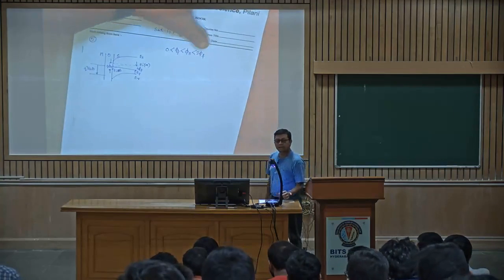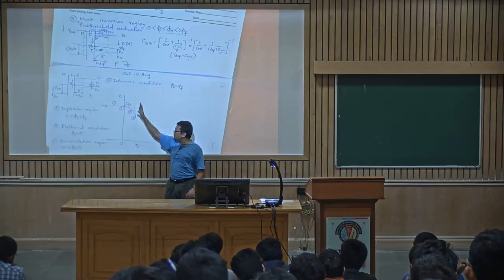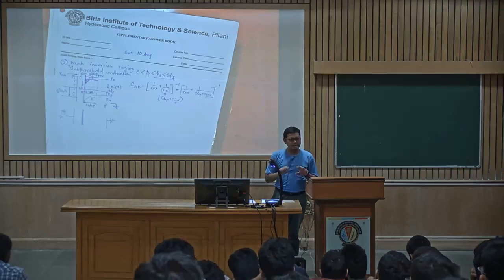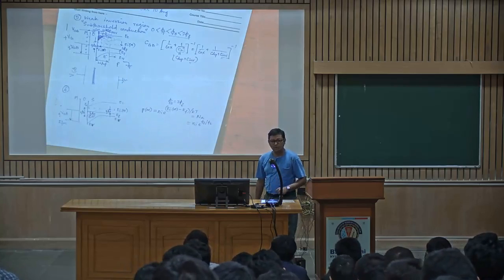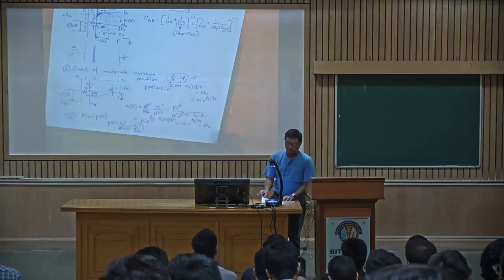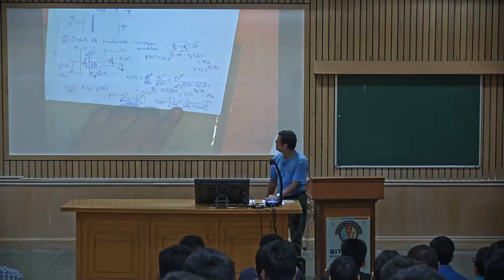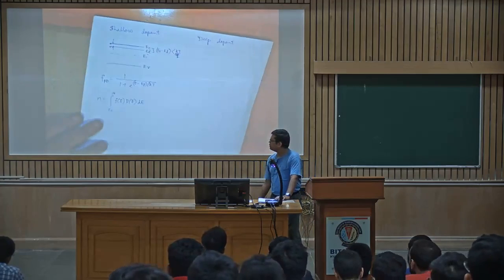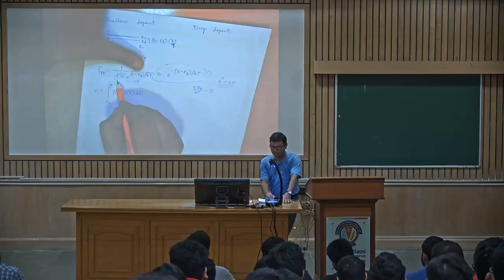03 Types Of Inversion 2019 08 10